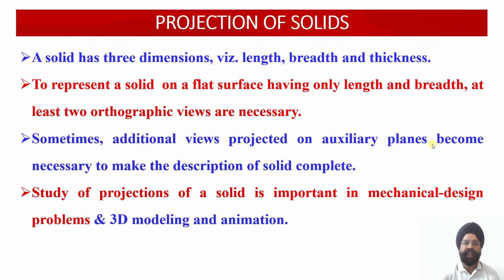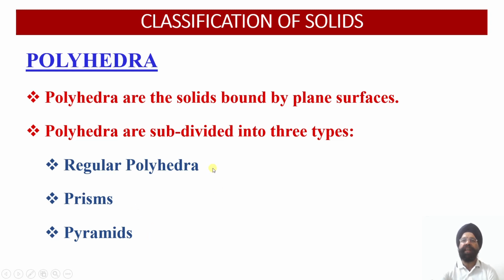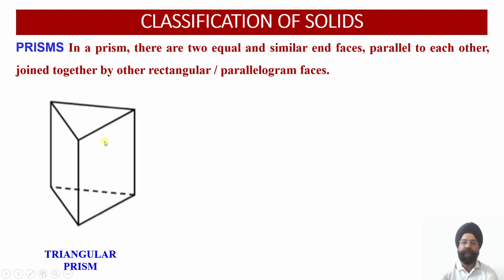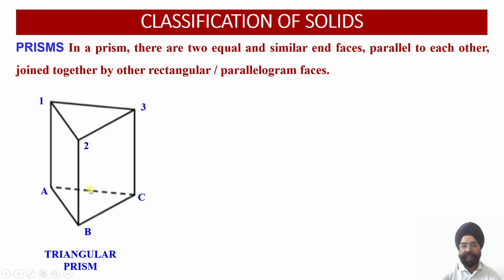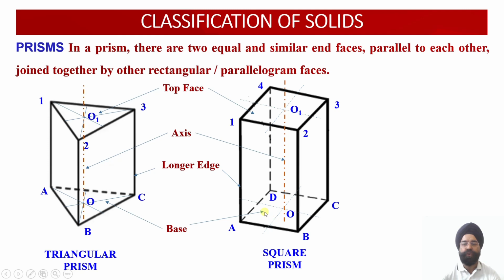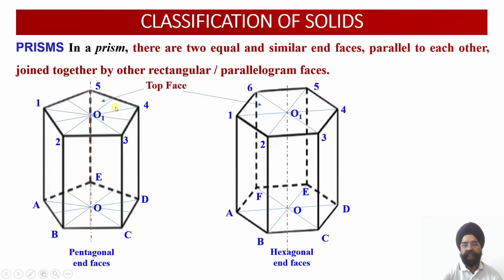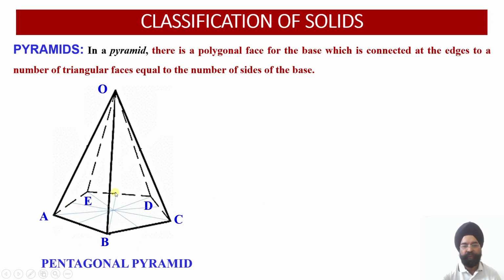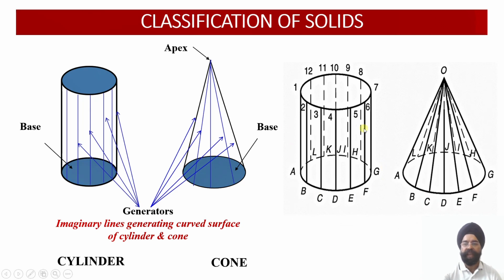Engineering Graphics Lecture 012A Projection of Solids I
This Lecture describes the importance and applications of Projections of Solids in Engineering Drawing and illustrates the terminology used in drawing Projections of Solids.

The classification of Solids based on the Orientation of Solids and the Shapes of Solids have been discussed in this Lecture.

The examples of various types of Polyhedra and Solids of revolution have been elaborated.